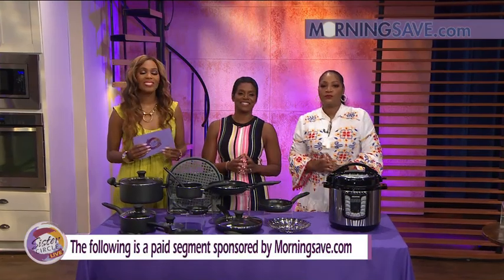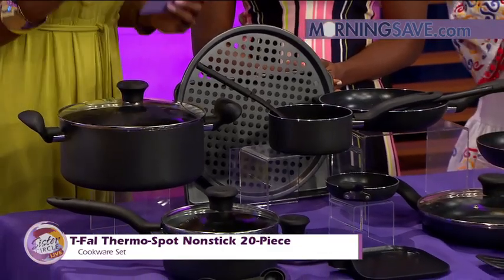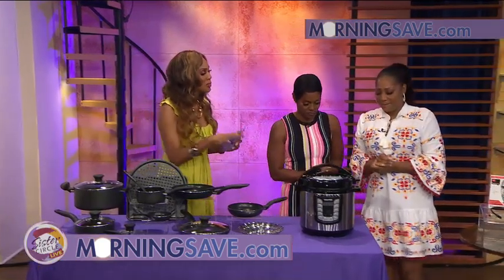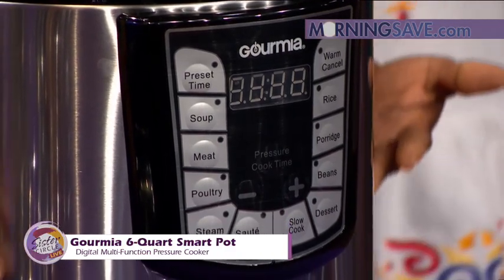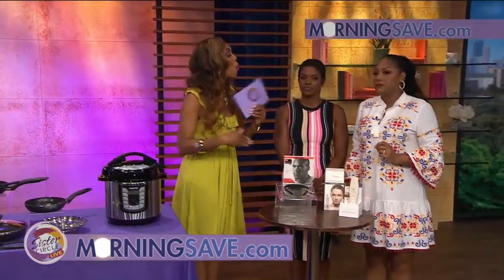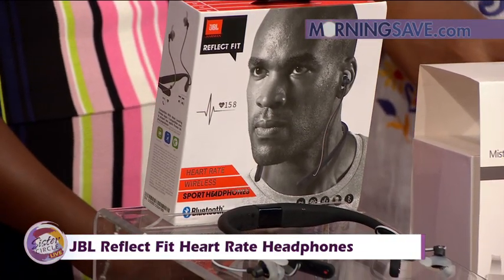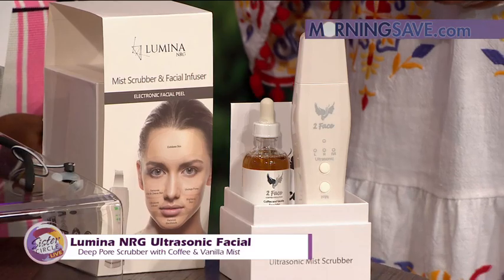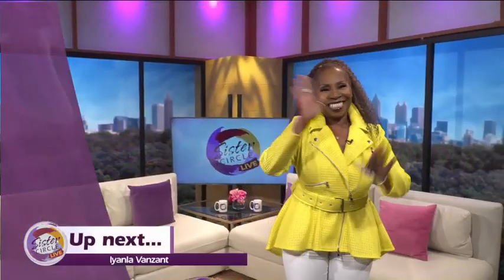Sister Circle Savings Presented By MorningSave.com